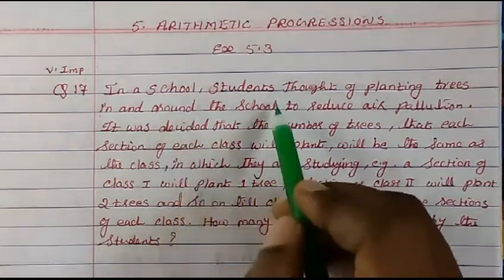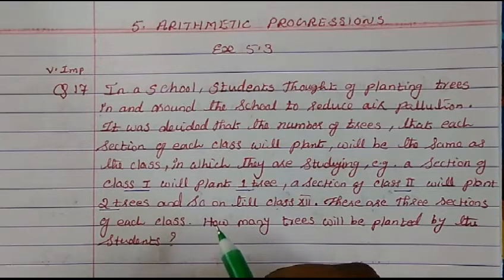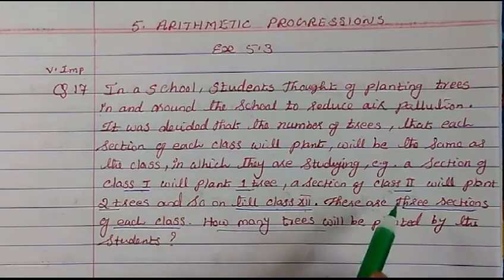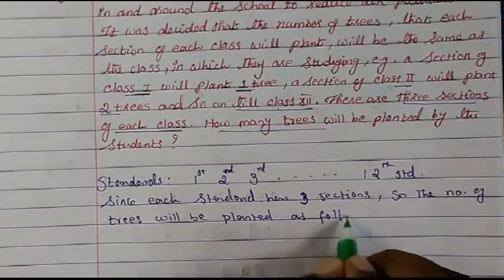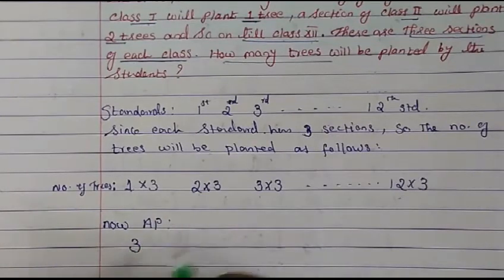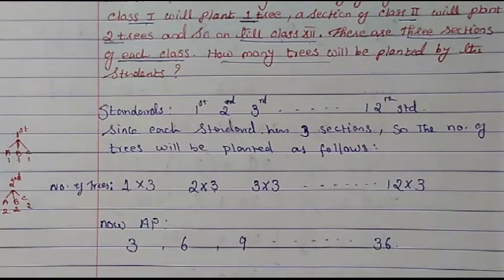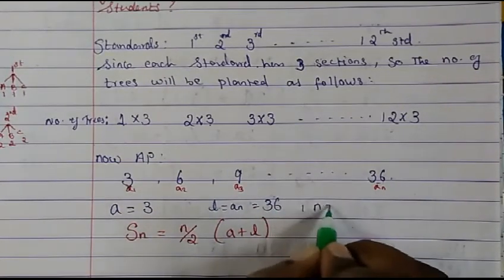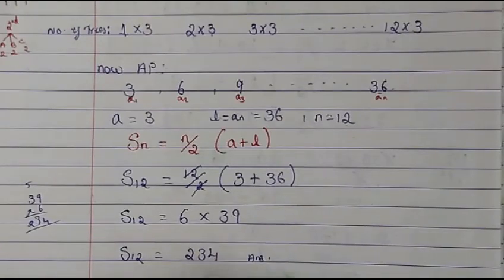10th Maths NCERT. 5. Arithmetic Progressions. Ex.5.3, Q17